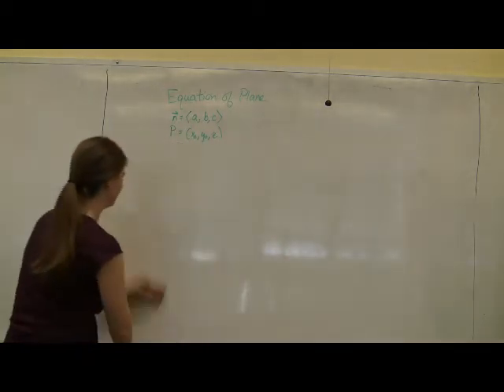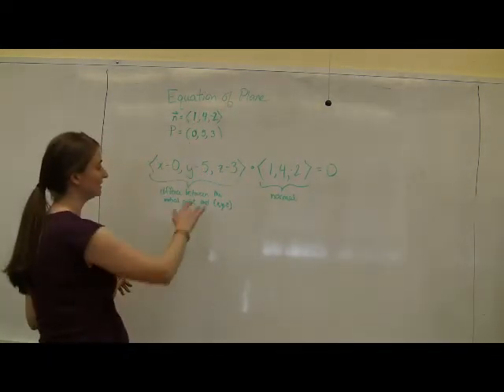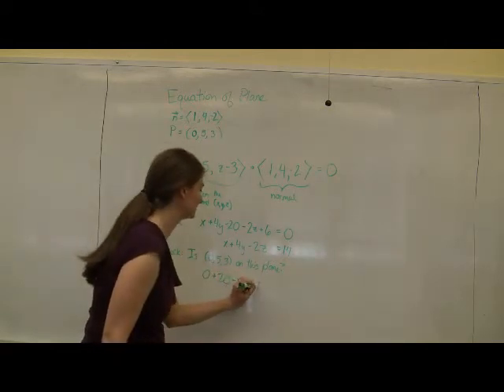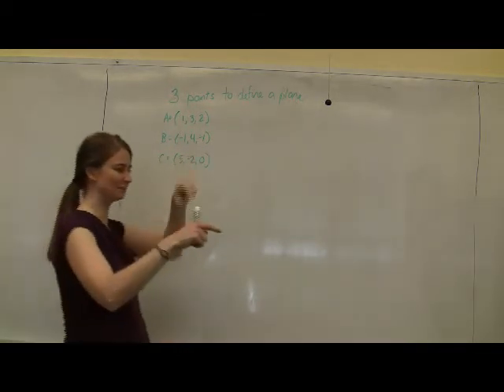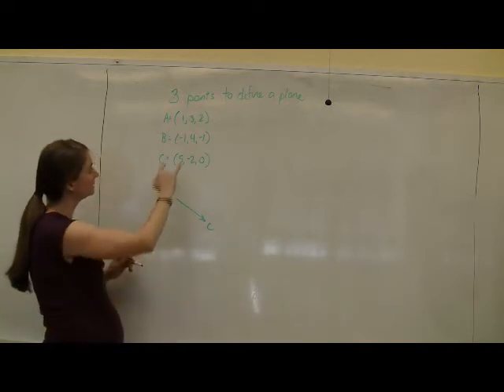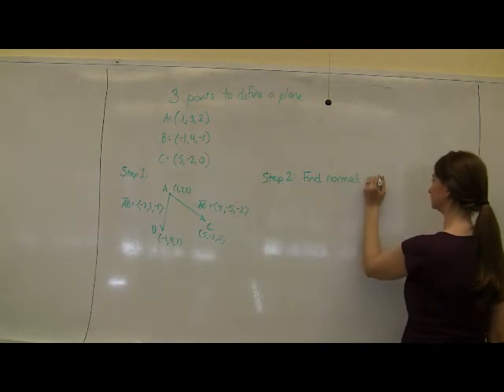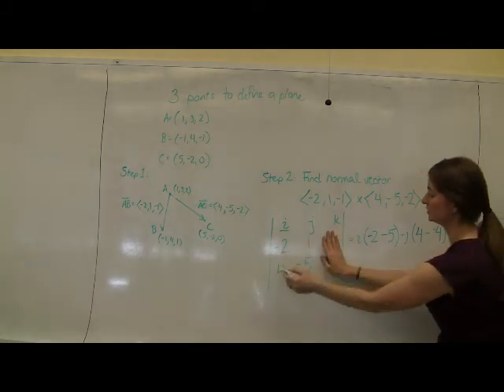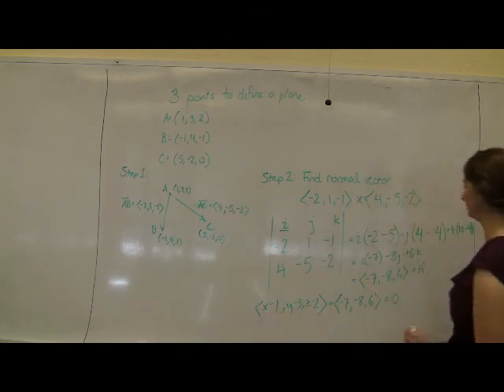12 2 and 12 5 Part 3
12.2 and 12.5 Equations of lines, cylinders, spheres, and planes